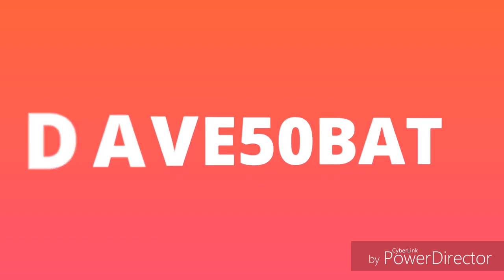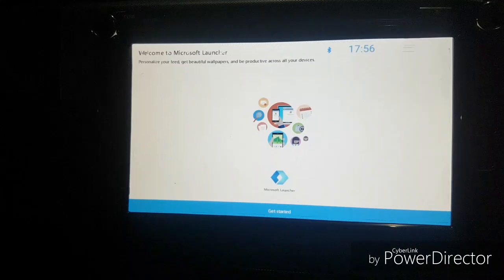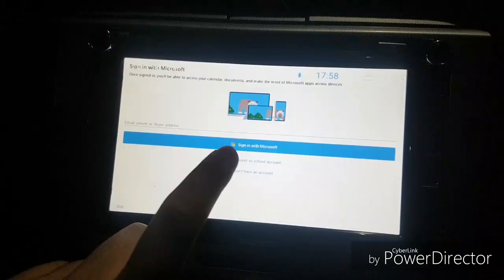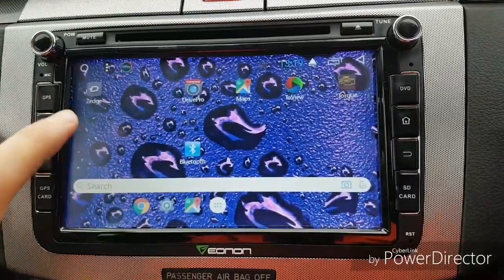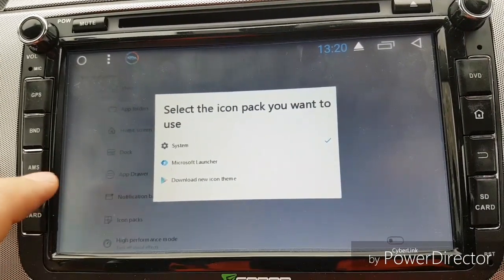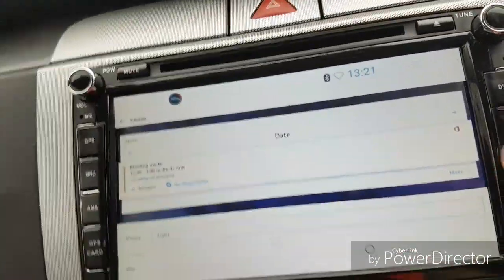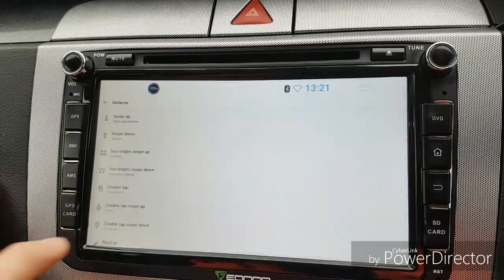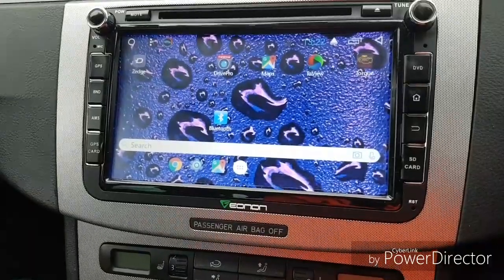Testing Microsoft launcher on Android Headunit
Testing out a non "car launcher" launcher  to see how it works if atall with the android headunit.

The head unit is an Eonon GA7153 made for VW. pumpkin also do very similar head units this one is very very similar to mine

Double Din

Items used to create my videos
** Best action Camera
** Zoom on this camera is Amazing
** The smart phone you need

your support helps

please make suggestions on what content you would like next...